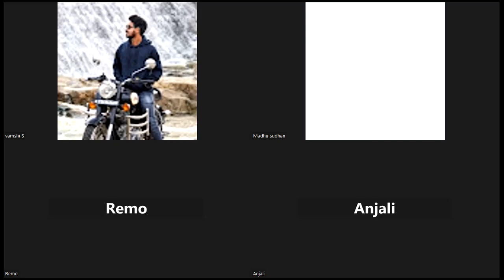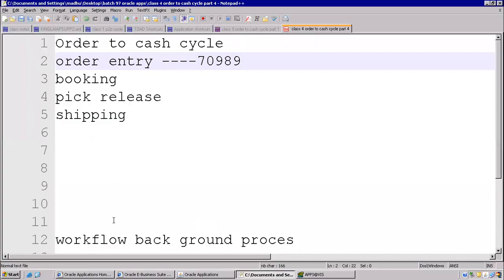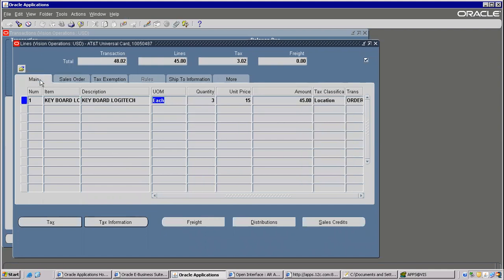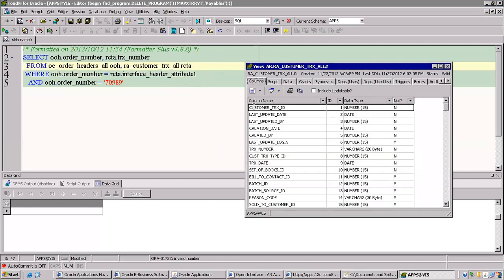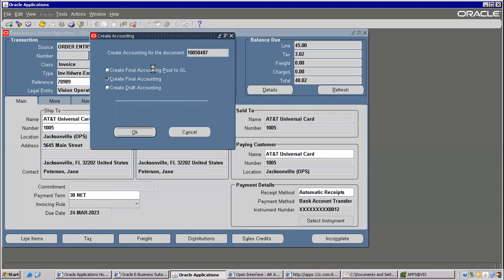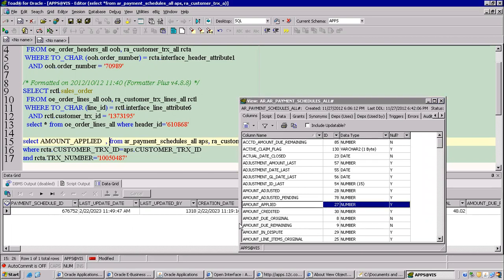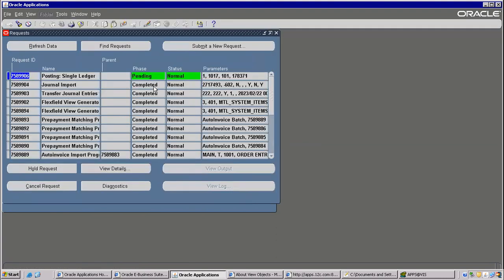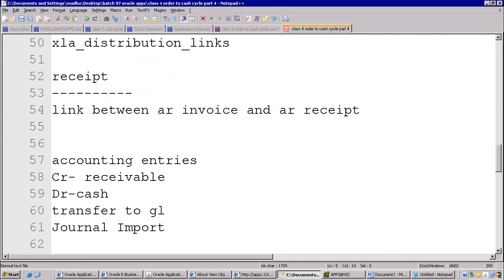Class 5 Order to Cash Cycle Part 5